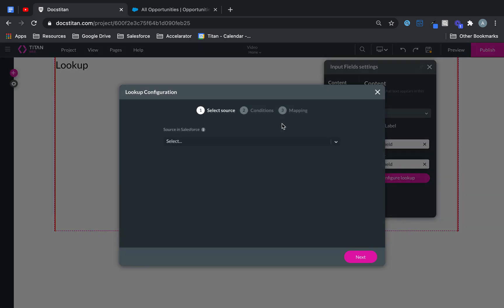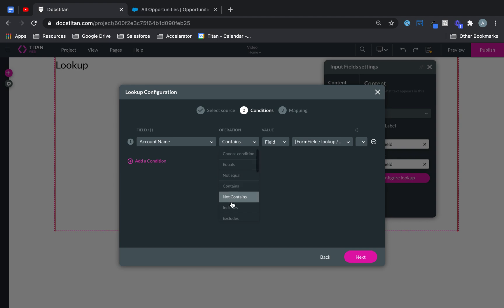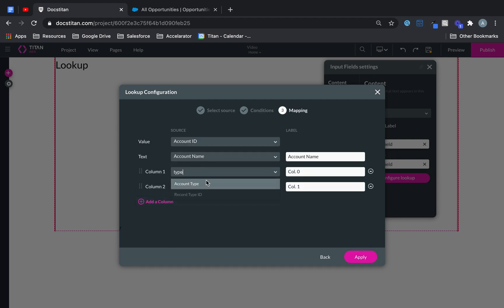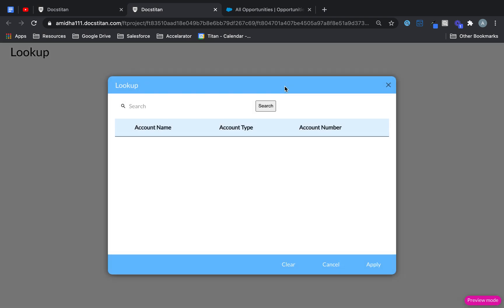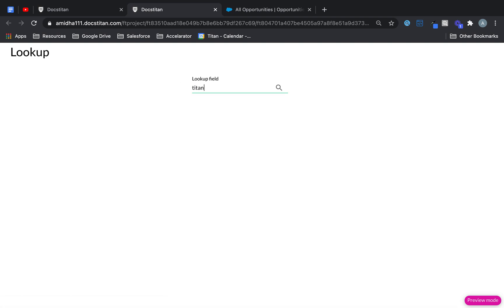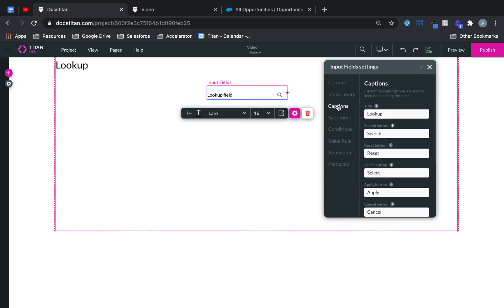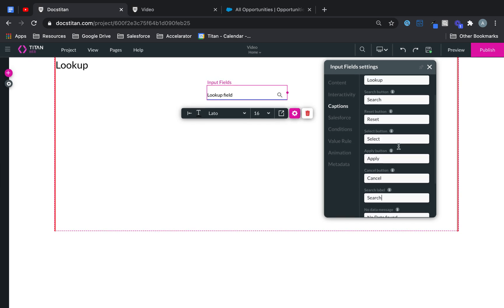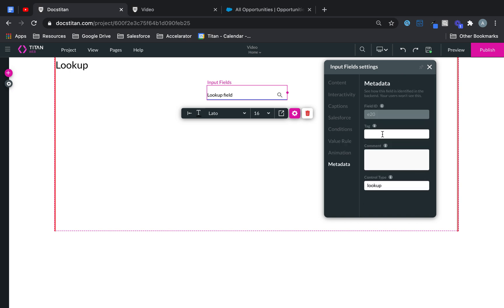Lookup to display your Salesforce data in Titan Web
We will give you an overview on lookup configuration in Titan Web . So you bring back any object from Salesforce and display on website, portal, or community fully integrated with Salesforce using Titan Web. To find out more head over to go